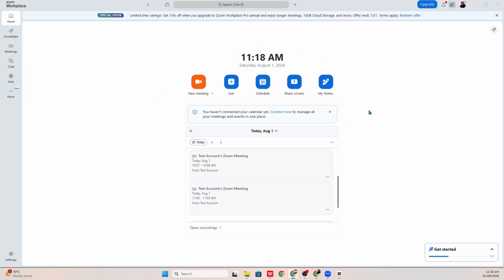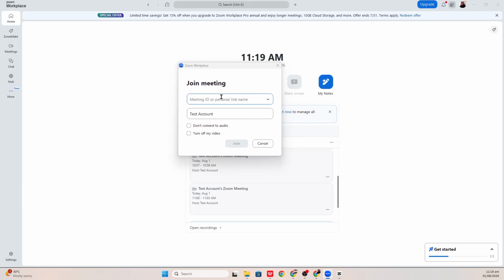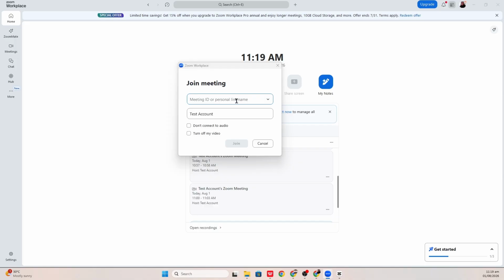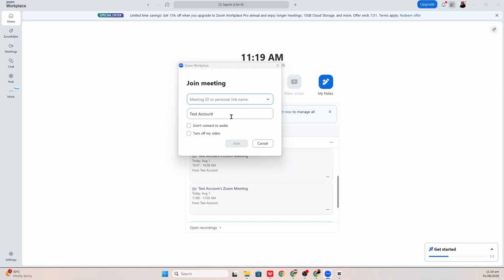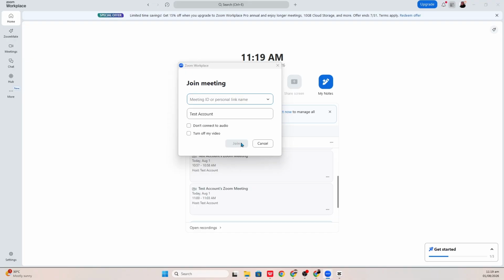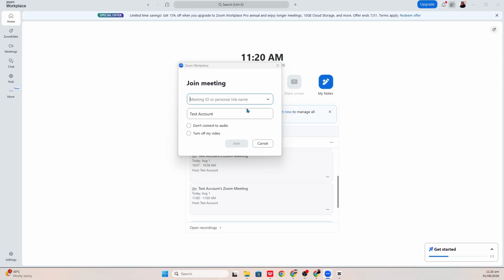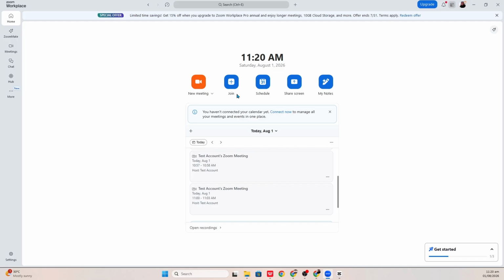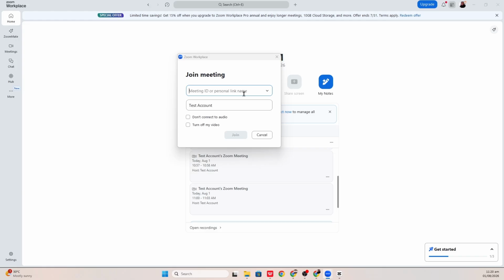How To Log In To Zoom Meetings (2026)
Learn how to log in to Zoom meetings with this step-by-step tutorial. This beginner-friendly guide shows you how to join a Zoom meeting using a Meeting ID, Personal Link Name, or a direct Zoom meeting link. You'll also learn how to enter meeting details correctly and join meetings quickly from the Zoom Workplace app or Zoom Web.

**Video Chapters**
0:00 How to Log In to Zoom Meetings
0:05 Ways to Join a Zoom Meeting
0:14 Join with a Meeting ID or Direct Link
0:22 Open Zoom Workplace
0:33 Click the Join Button
0:40 Enter the Meeting ID or Personal Link Name
0:47 Join a Zoom Meeting with a Meeting ID
0:56 Use a Personal Link Name
1:04 Verify Your Meeting Details
1:20 Connect to the Zoom Meeting
1:36 Join with a Direct Zoom Meeting Link
1:45 Open the Zoom Meeting Link
1:54 Confirm the Zoom Launch Prompt
2:01 Skip Entering a Meeting ID
2:08 Compare Both Zoom Join Methods
2:19 Join Using the Meeting ID Method
2:27 Join Using the Direct Meeting Link
2:35 Review Meeting Details Before Joining
2:49 Successfully Join a Zoom Meeting